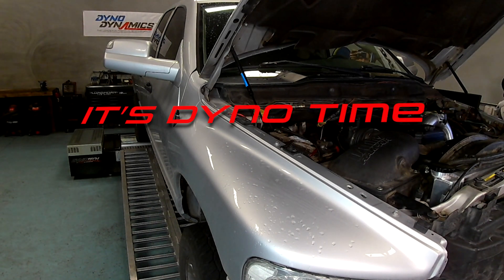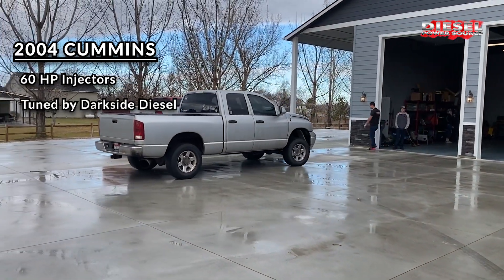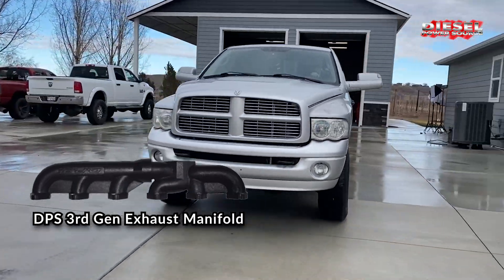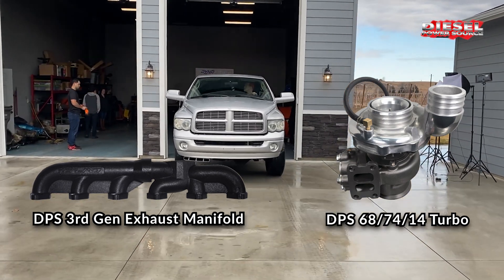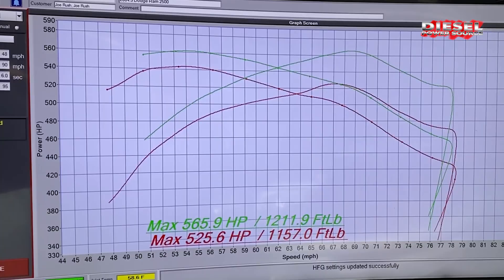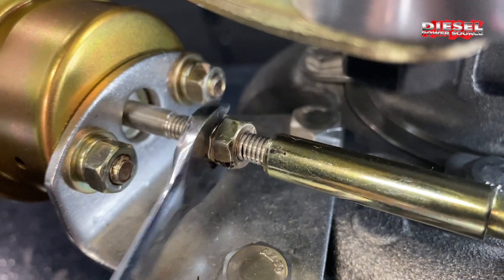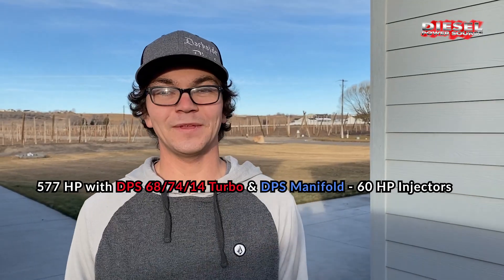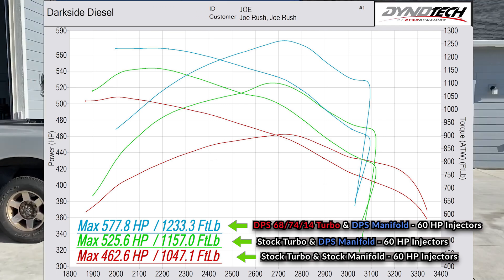Dyno Comparison | Stock Turbo vs DPS Turbo | 5.9L Cummins Performance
In this video you will see the increases made to a 2004 5.9L Cummins by adding a Diesel Power Source Exhaust Manifold and Performance Turbocharger.

The Diesel Power Source Turbos for the 5.9L Cummins is based on the S300 turbo platform with substantial modifications. Our innovative in-house engineering with CFD (computational fluid dynamics) capabilities have greatly improved the performance of the Turbo.

The Diesel Power Source 3-Piece 24 valve Cummins manifold for the Dodge Cummins engine is both a great performance manifold and a factory Cummins replacement manifold. This 3-Piece Manifold is cast from Ductile Iron similar to your turbine housing (which can handle extreme heat, without much expansion or shrinkage).  We've designed this manifold with CFD testing to increase turbo spool-up, and increase exhaust gas efficiency, all while maintaining exhaust gas velocity, so the turbo will function optimally. We've made our Cummins exhaust manifold the end ports flow more similar to the center ports so the end ports EGT's won't be much hotter than the center ports.

If you have any questions, we would love to talk with you, please give us a call!